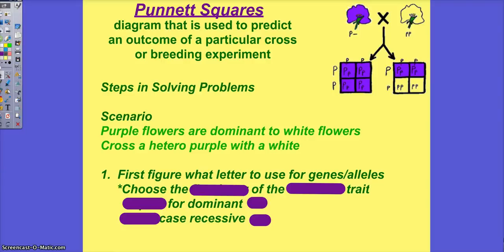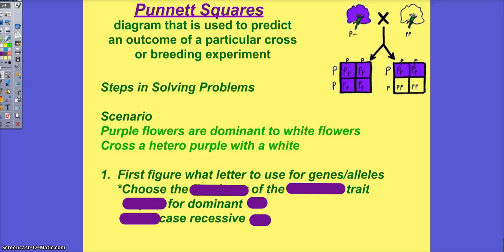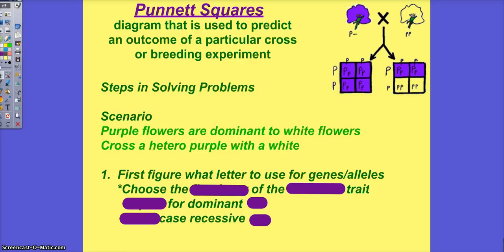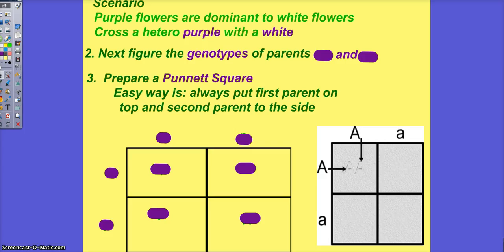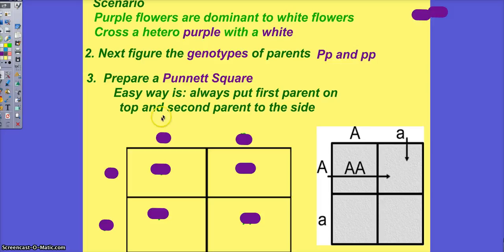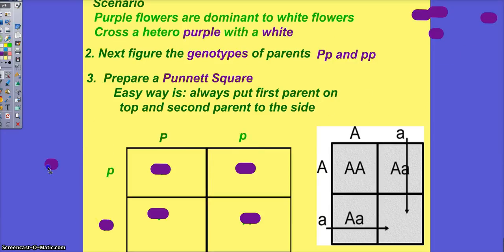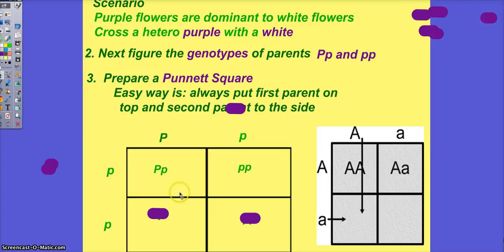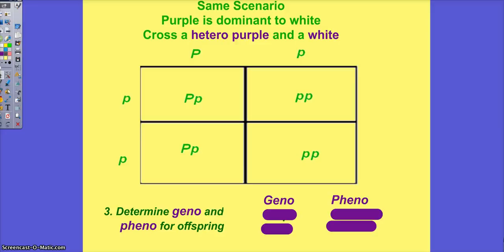Unit 6 Pt 2 Punnett Squares Honors Biology